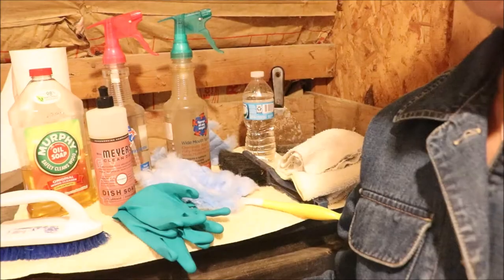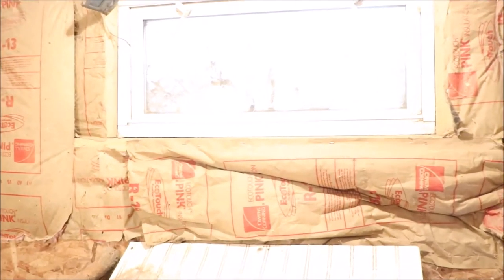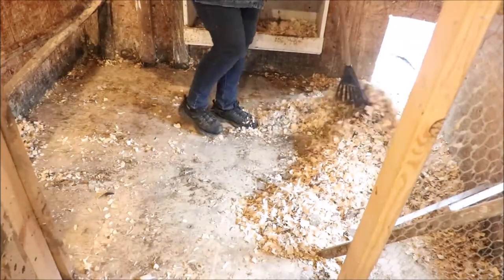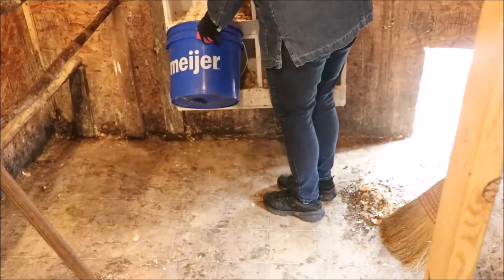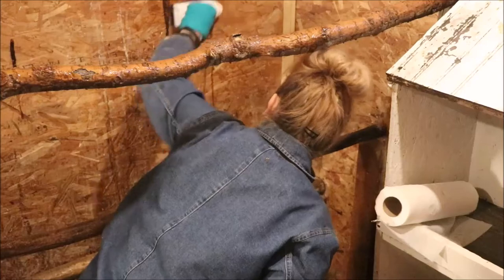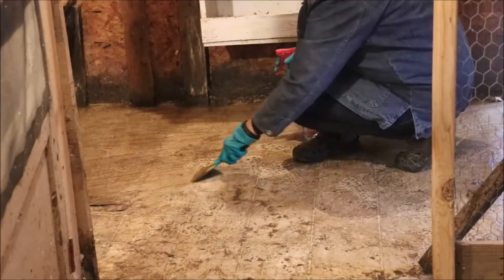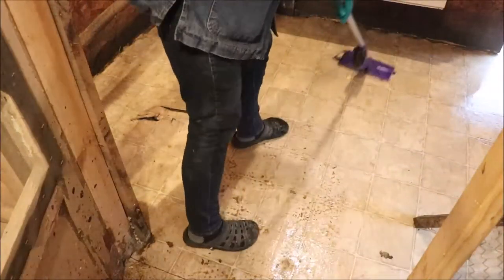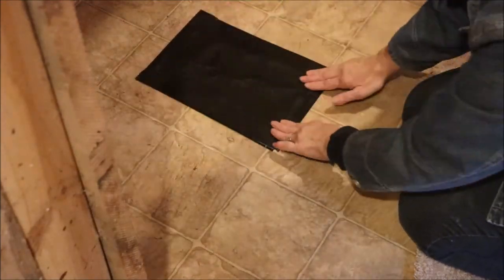HOW TO CLEAN CHICKEN COOP ~ Natural Cleaning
With winter arriving soon. I feel like it is imperative that the Hen House is super clean. In this video you can join the ladies and I as I dive into that fall chore and give the coop a good scrub down. We use all natural products that are more suited to the chicken's well being.